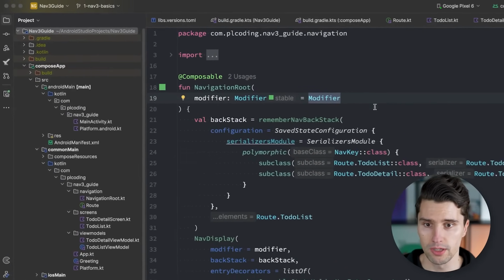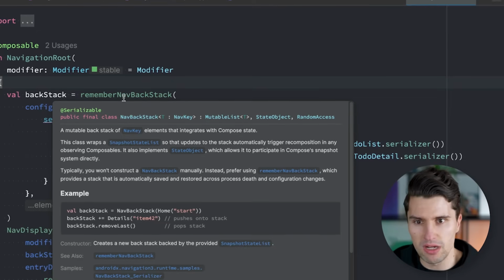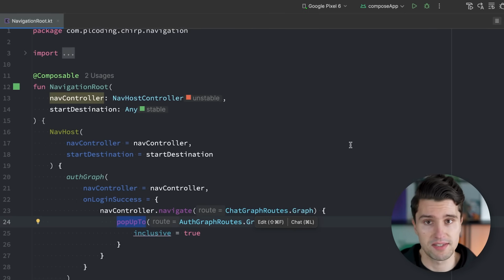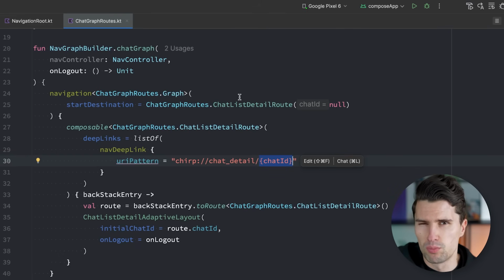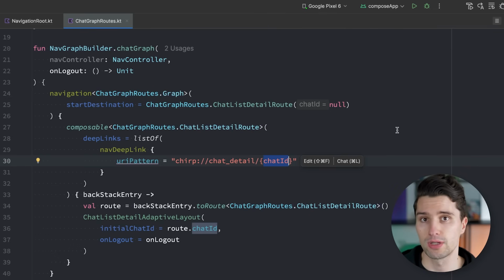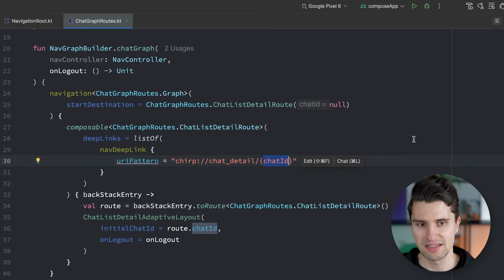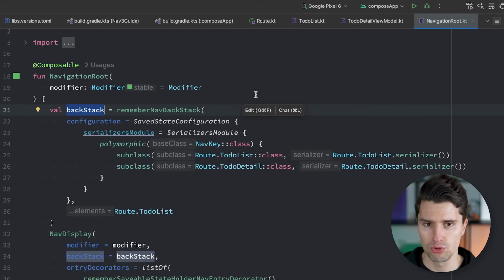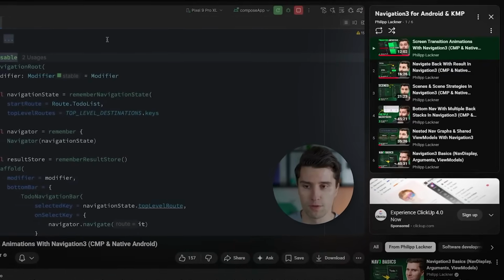Nav2 vs. Nav3 - Which Library For a Production Android App In 2026?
In this video, I'll talk about which navigation library in Jetpack Compose I recommend you to stick to in a real production Android app in early 2026.

00:00 - Introduction
00:12 - Navigation3
03:16 - Navigation2
06:41 - My Recommendation